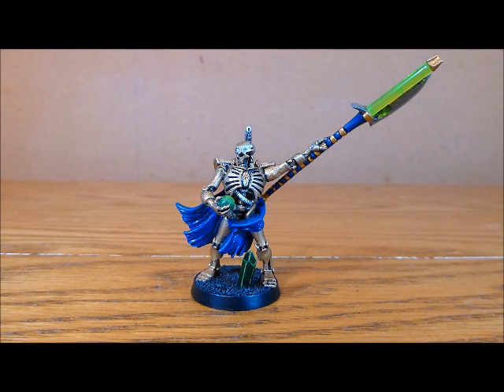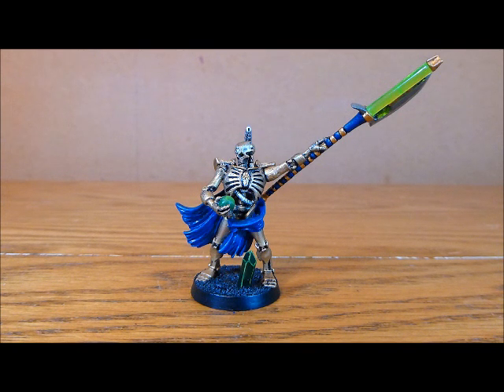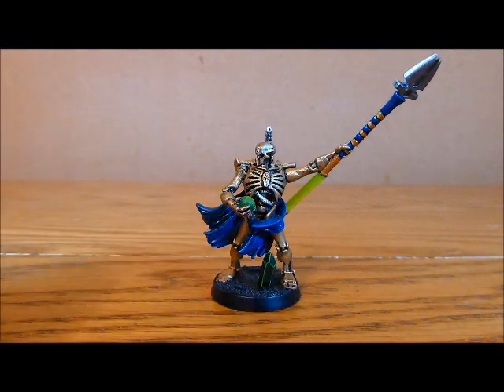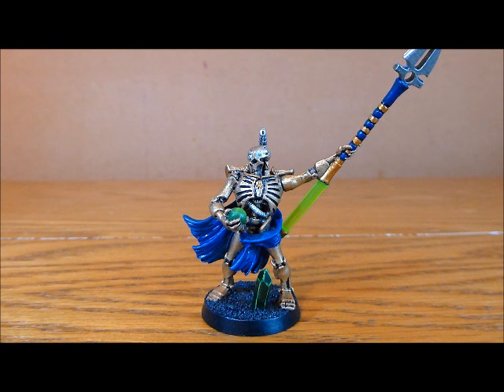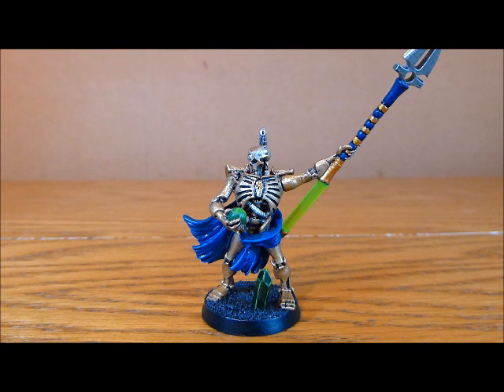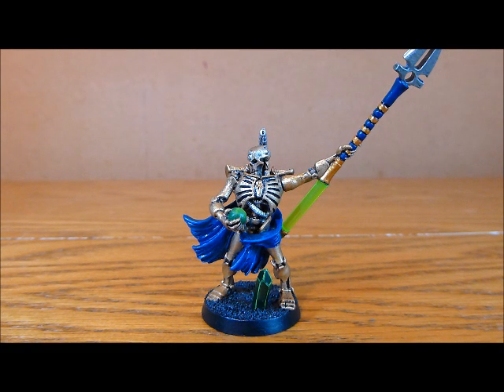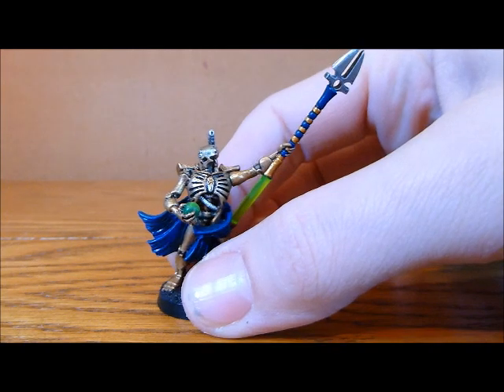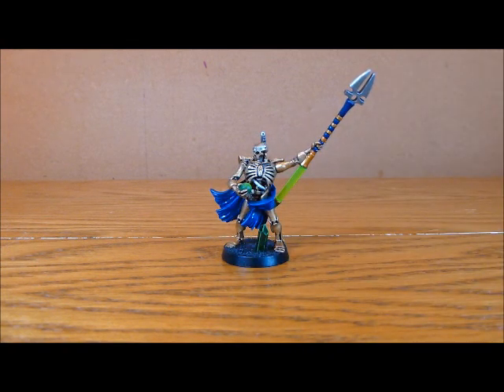Necron Learning Curve 23 - Vargard Obyron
I share my experiences with Vargard Obyron to try and reduce your Necron learing curve. I hope you find it useful.

Find out how to buy tickets and to see more about this project, including a list of all the awesome contributors that are involved and pictures of the army. Please visit the Official project Homepage here: